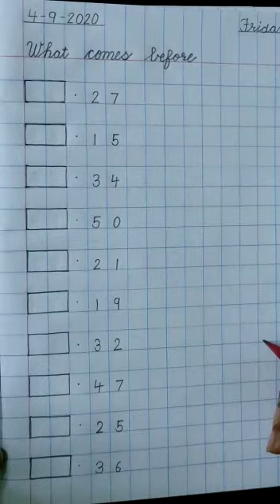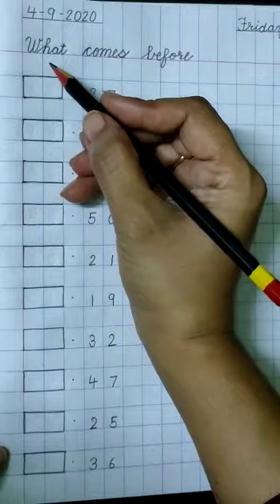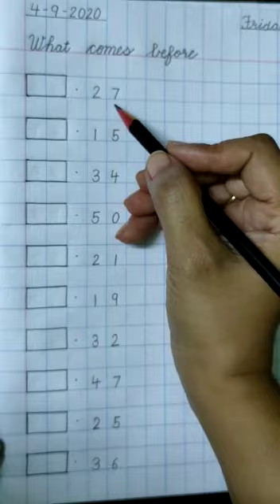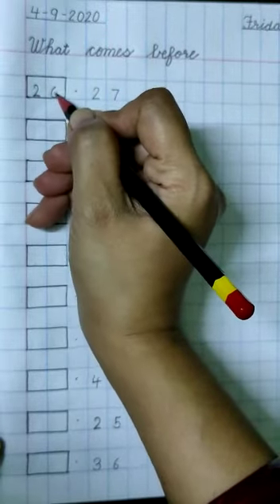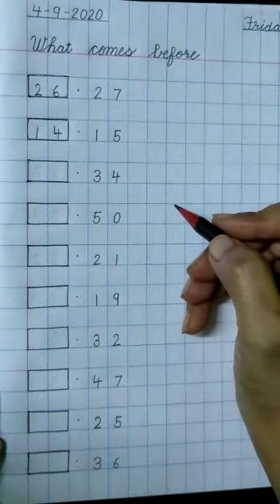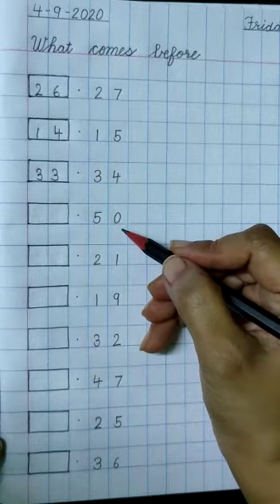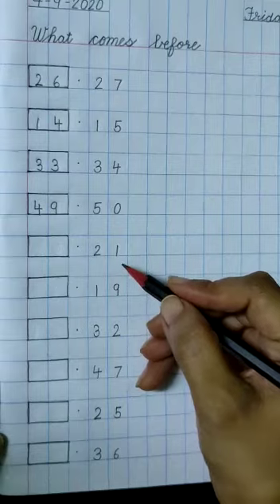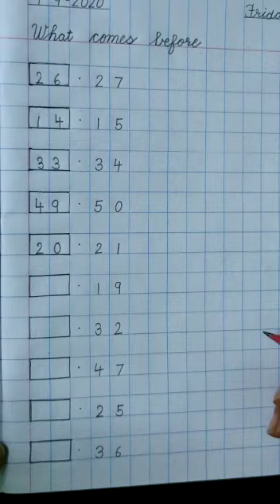Class-H.K.G // Subject-Maths // Topic-What comes before.